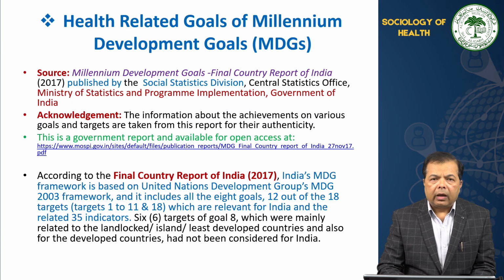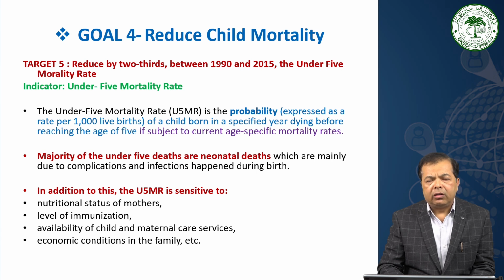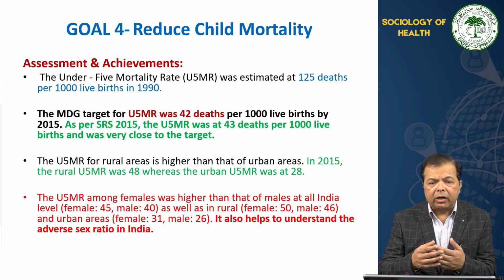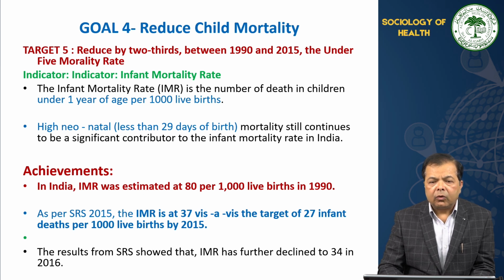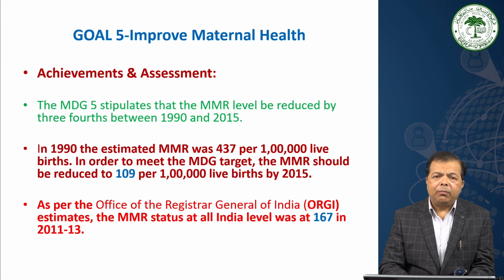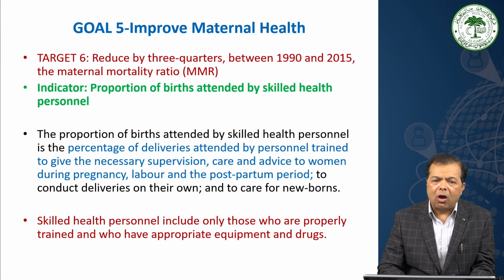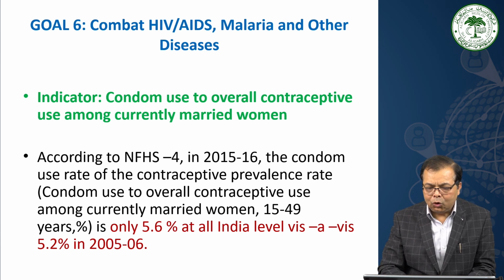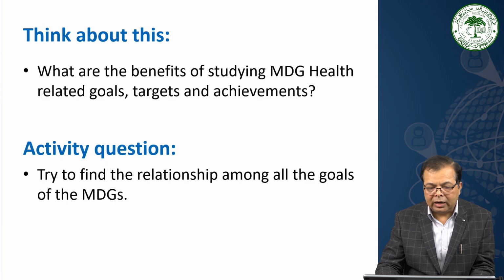MDGs in India Health Goals, Targets and Achievements